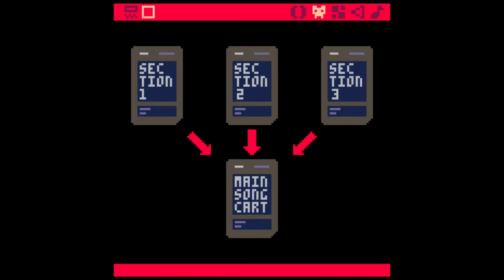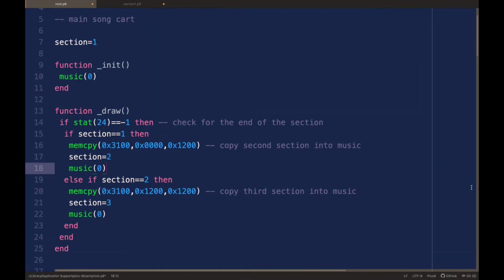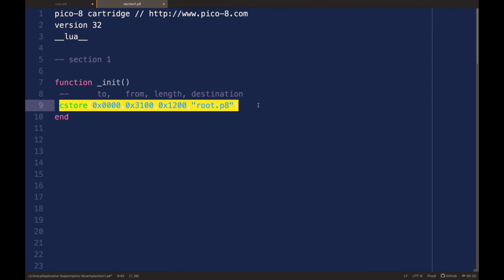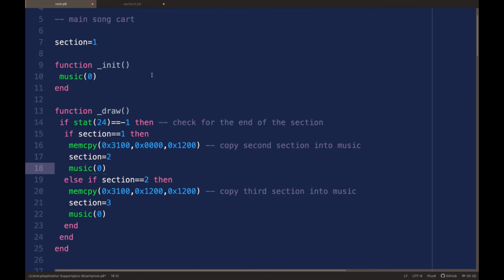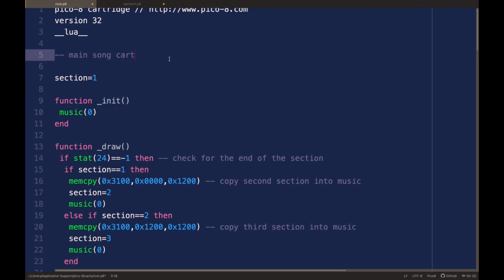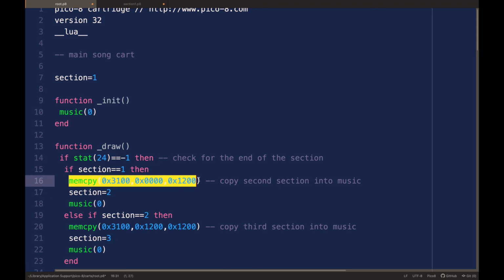Mastering Memory in Pico-8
I focused on music in this video, but hopefully you can see how this method can be used in all kinds of ways.